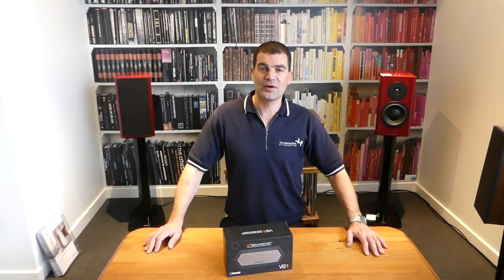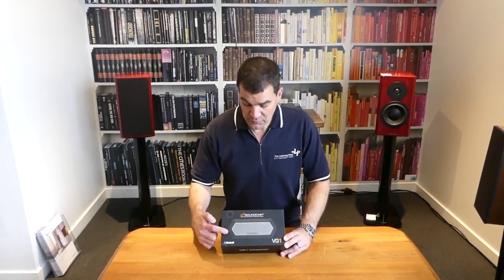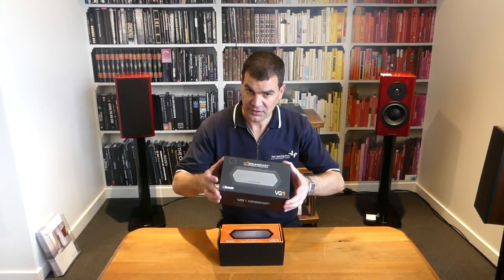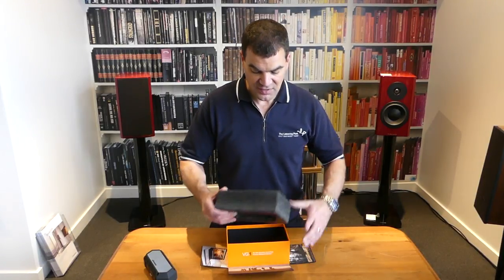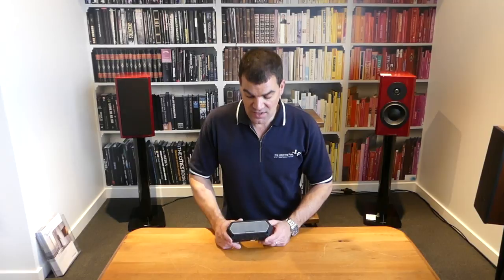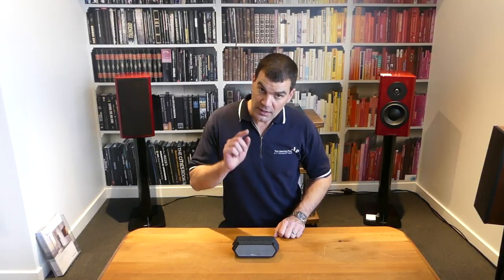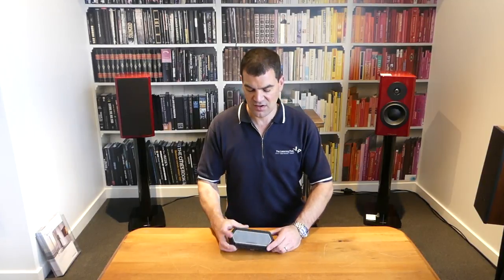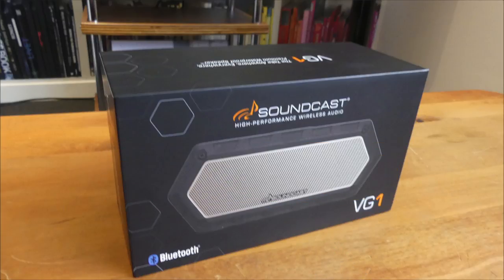Soundcast VG1 Bluetooth Speaker Unboxing | The Listening Post | TLPCHC TLPWLG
The take anywhere, everywhere premium waterproof speaker.
The VG1 is Soundcast's entry-level portable Bluetooth speaker. Stunning audio performance belies its handheld form. Dual aluminium drivers and a weighted bass radiator deliver rich, clear audio with a real bass response you can hear.

A rugged take-anywhere, everywhere design, the VG1 is fully waterproof. Don't let the performance stop - carry along the VG1 with you wherever you go. Whether it's at the pool, the gym, hiking or just hanging at the hotel, the VG1 is the perfect travel companion for your destination.

Stream your favourite music or music service from your mobile device. No additional software necessary. Or plug in any audio source via 3.5mm mini jack. The VG1 not only works as a hands-free Bluetooth speakerphone, but you can also communicate commands with Siri.

Features...
Premium compact and portable Bluetooth speaker
Bluetooth v4.2 with high-definition AAC and aptX codecs
Hands-free speakerphone works with Siri commands
Dual aluminium drivers with butyl rubber surrounds
Shock-resistant waterproof enclosure - IP67 rated
Pair two VG1 units for TWS (True Wireless Stereo) configuration
Inputs: 3.5mm auxiliary, USB (for charging devices)
Outputs: 3.5mm (for daisy-chaining to other speakers)
On-board play/pause and volume controls
Rechargeable internal battery with external AC power supply
Battery life: up to 15 hours of playback
Includes: Accessory bag, USB cable, 3.5mm audio cable, lanyard and user guide
Dimensions: W 173 mm x H 74 mm x D 59 mm
Weight (unit only): 453 grams